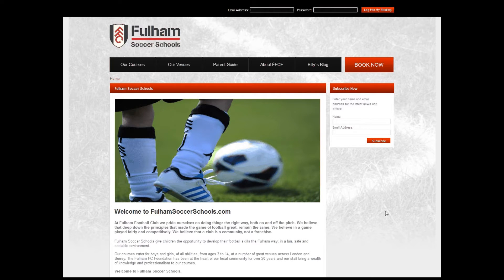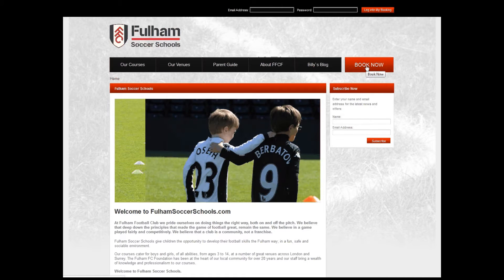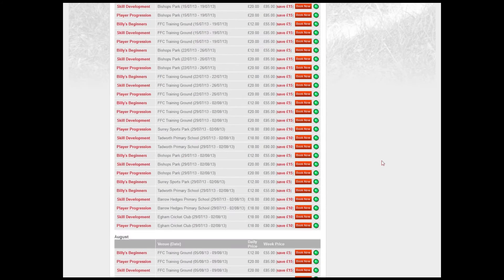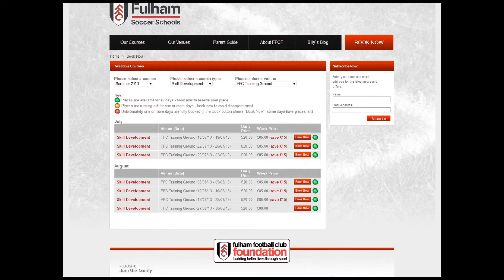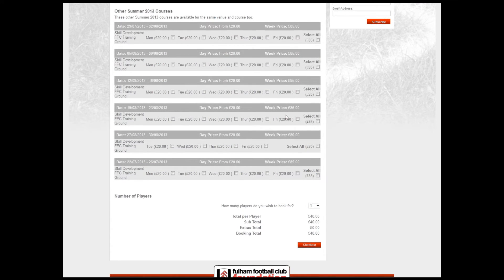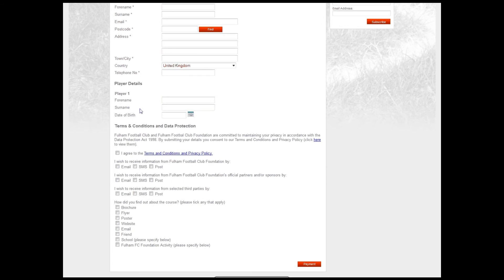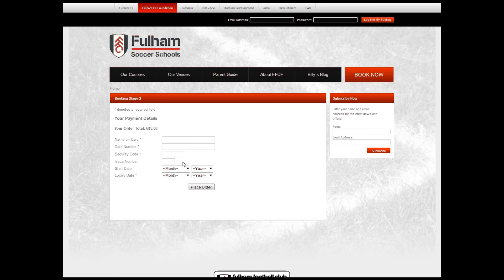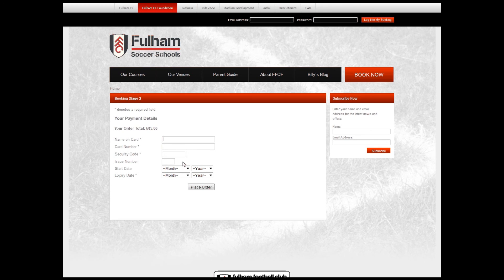Fulham FC Soccer Schools Booking Journey - VSI-thinking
In this short demo we show you the improved VSI-thinking AdvancedBooker system which customers to quickly book online. We're looking at the Fulham FC Soccer Schools website we created.

For a full demo of the AdvancedBooker system, please use the enquiry form